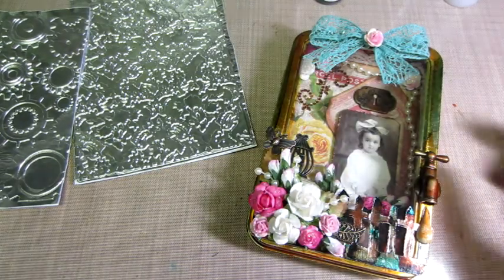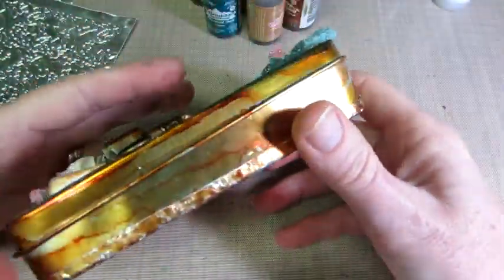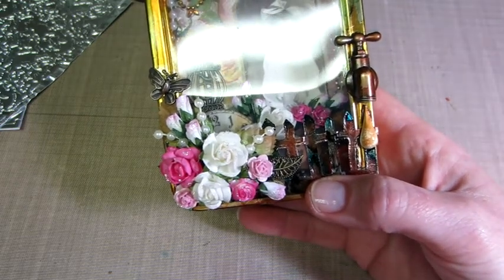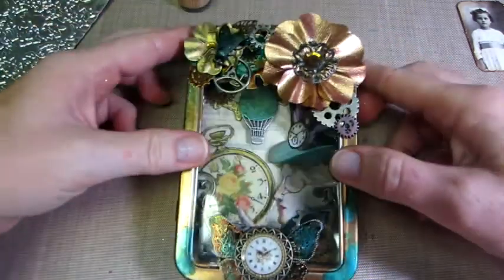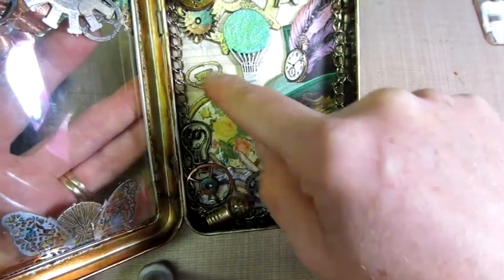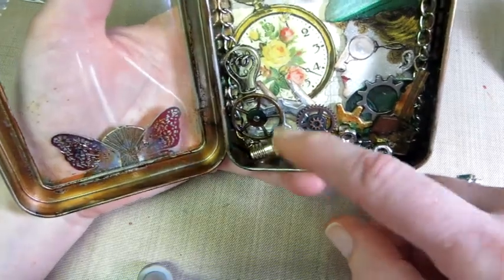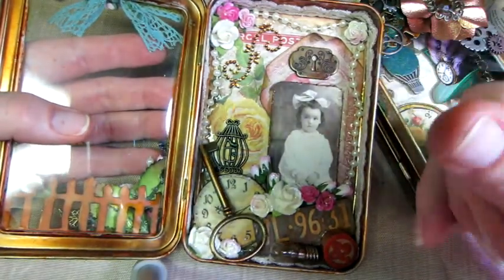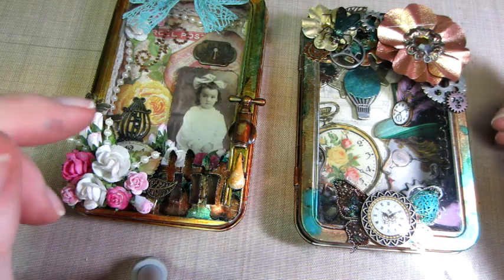Tin Shadow Boxes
I was totally inspired by Laurie, Moore Art From the Heart. I saw her video and wanted to play with my alcohol inks. TFW, Sara